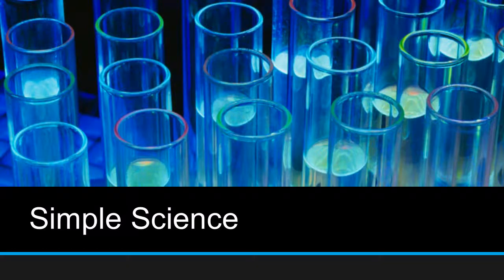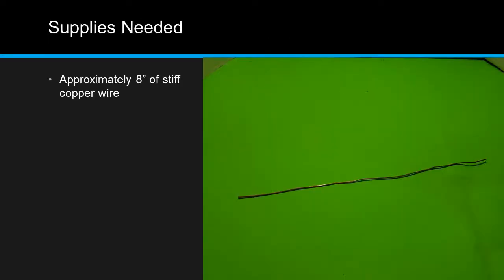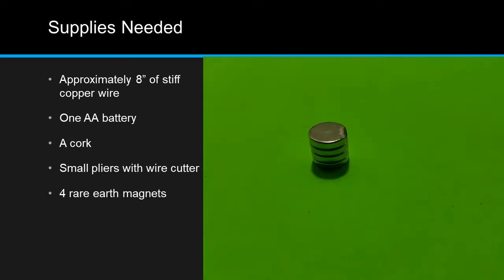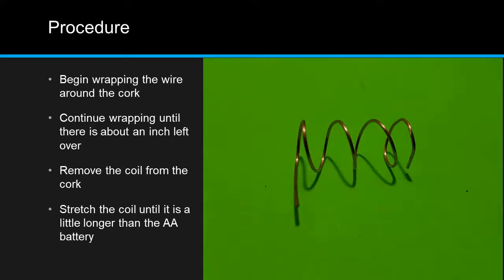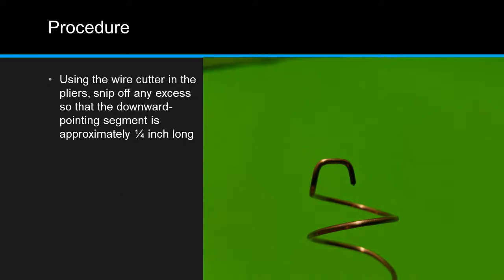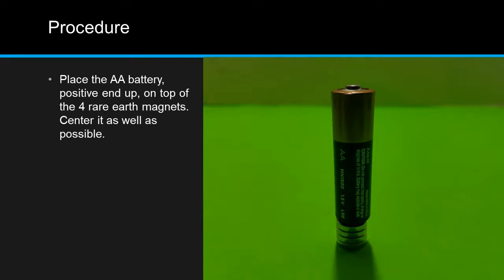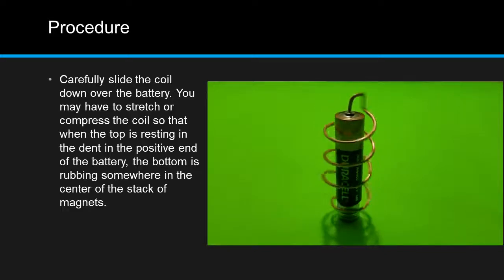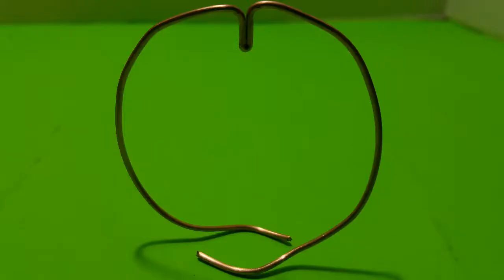Simple Science 5: Make a Homopolar Motor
In this short video, parents and young scientists will build a homopolar motor and see Lorentz force demonstrated.